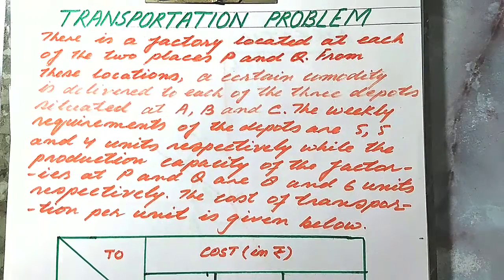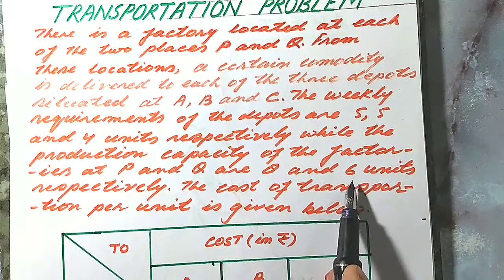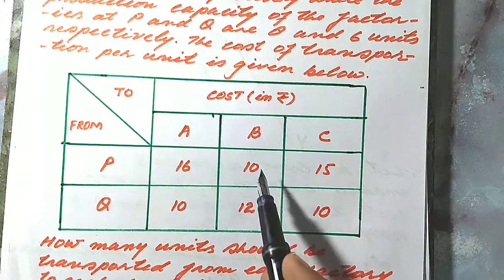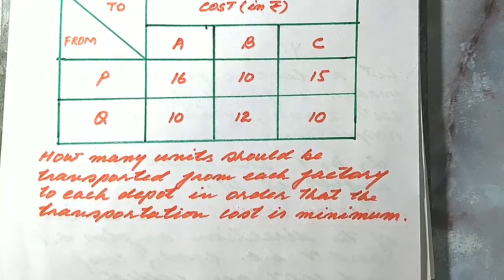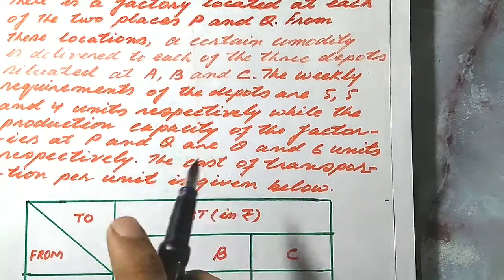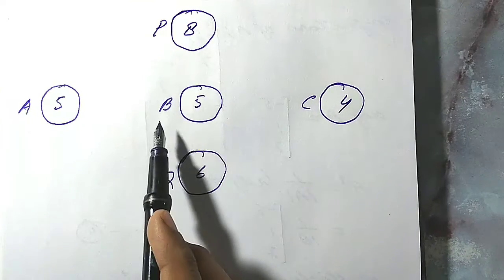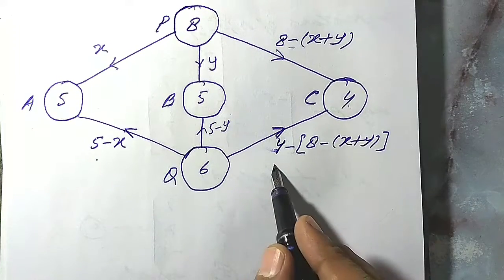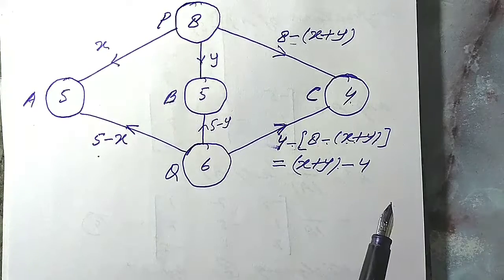How to Formulate LPP for a Transportation Problem | CBSE Maths Class 12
In this video you will learn the method to formulate a linear programming problem for a given transportation problem to minimize transportation cost. I have not explained to solve it in this video because I have uploaded a dedicated video on this subject  earlier. But still if want me to explain it, please write in the comment box of this video. I will try my best to fulfill your demands. By the way I am a free lancer for teaching maths online so if you want get my live classes write me at